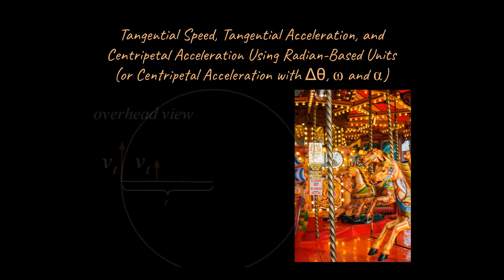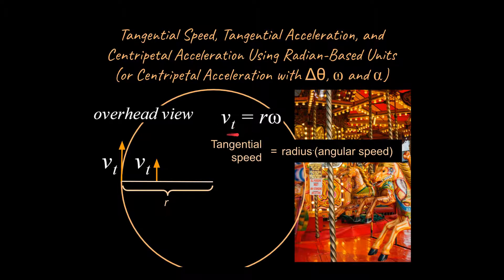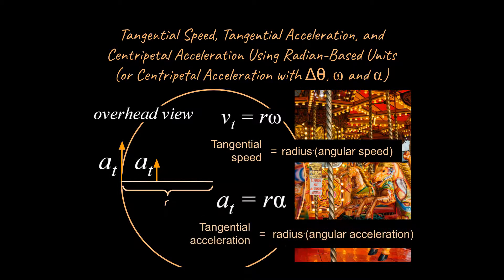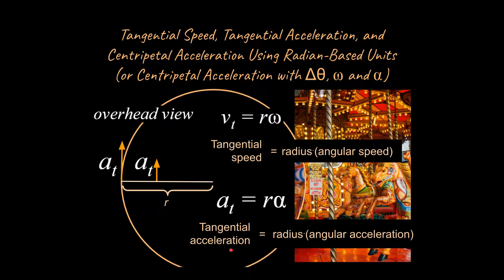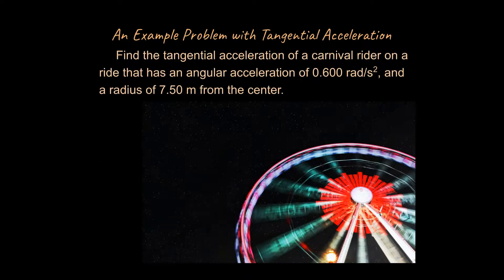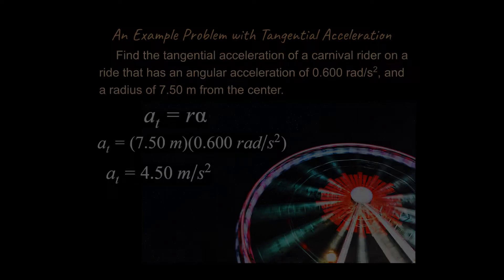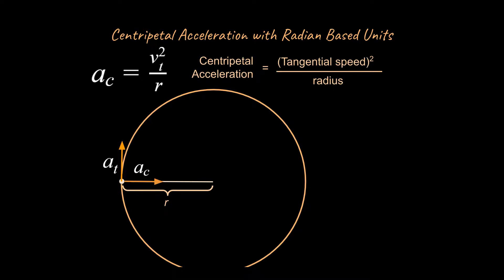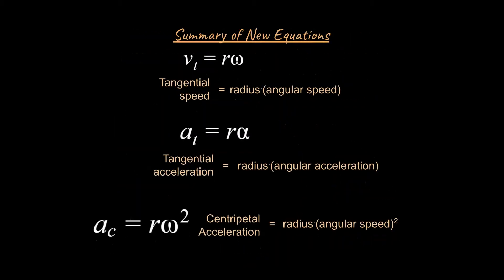How To Solve Net Acceleration Problems with Tangential & Centripetal Acceleration (Physics & AP)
What is tangential speed, tangential acceleration and centripetal acceleration, and how do you use them in Physics problems?  How do you combine centripetal acceleration and tangential acceleration to get net acceleration?  Those topics are being addressed here in this screencast.